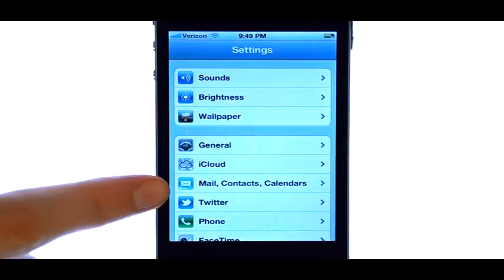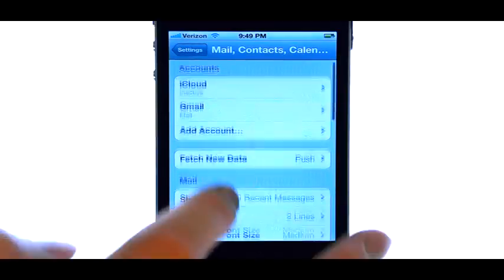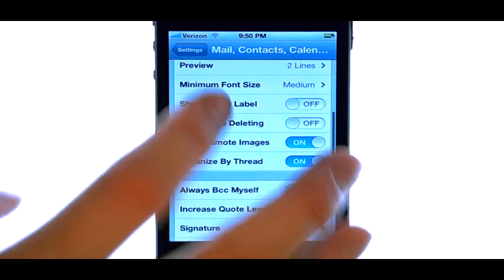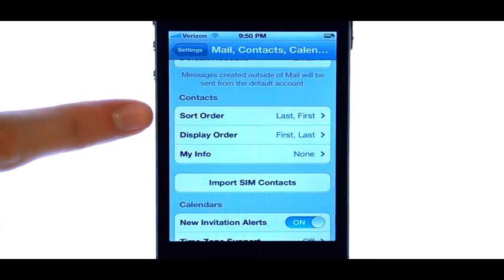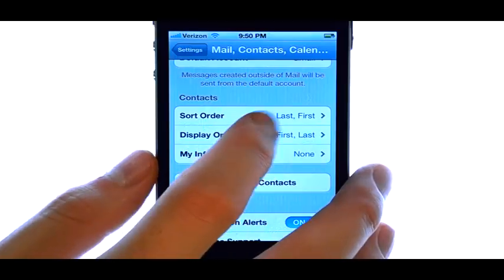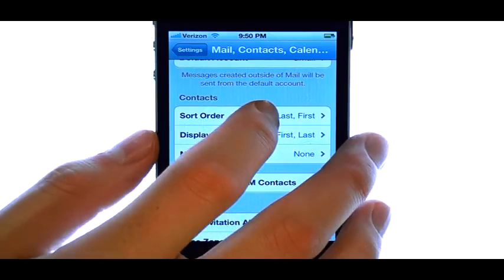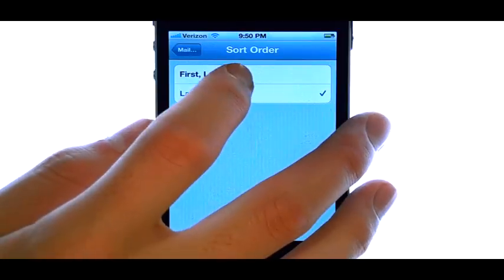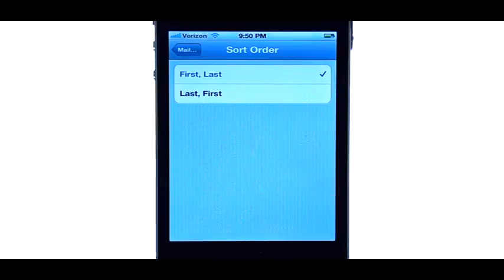How Do I Change The Contact List Order On My Apple iPhone 4S?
This video will show you how to change the order of the contact list on the iPhone 4S.